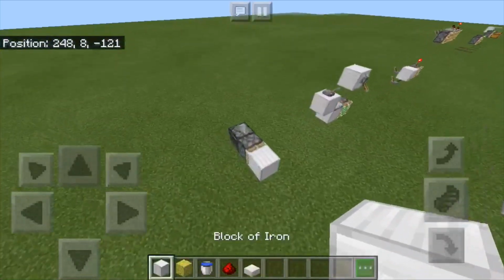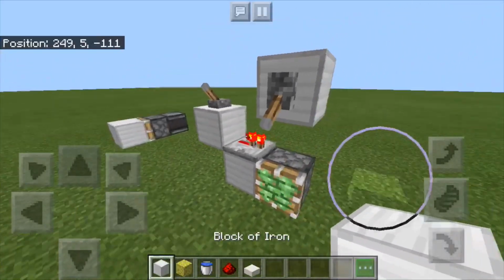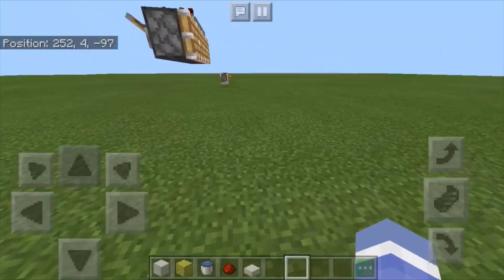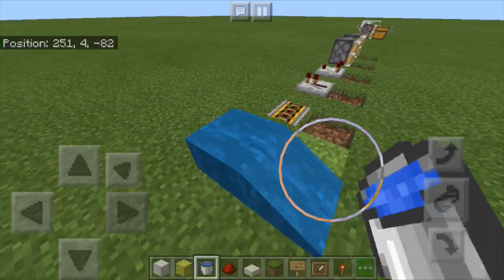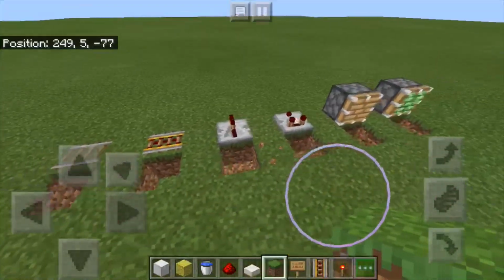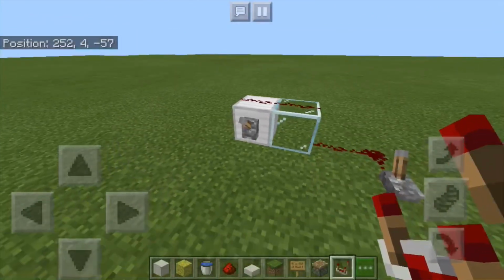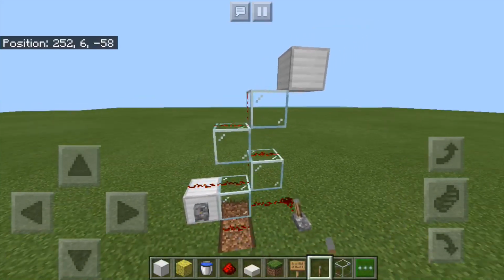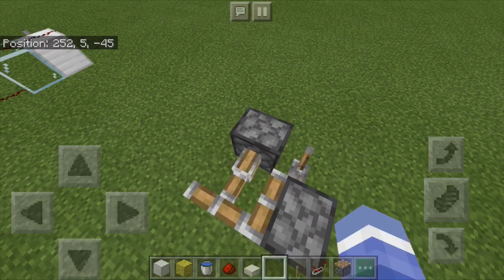Some Bedrock Edition Redstone Mechanics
In this video I show you some of the bedrock edition redstone mechanics I've learned while doing redstone on bedrock edition. This video was a melting pot, but at its core it was just me showing bedrock editions mechanics in relation to Java, seen as most redstoners are from the java edition community.